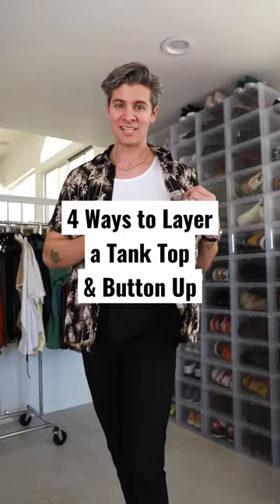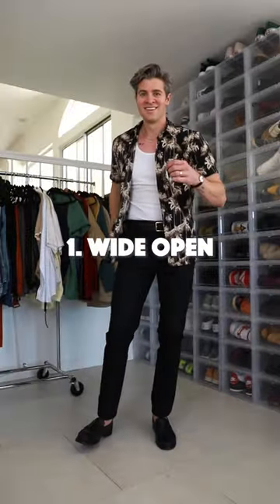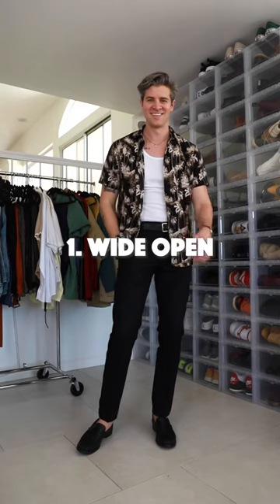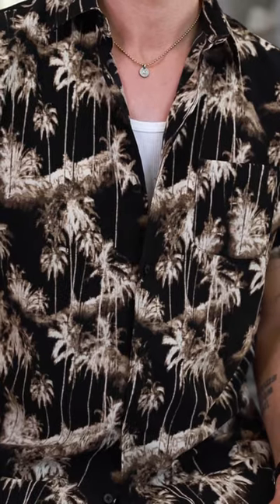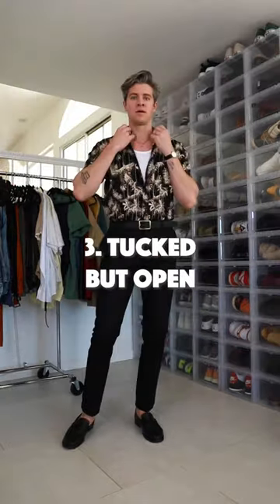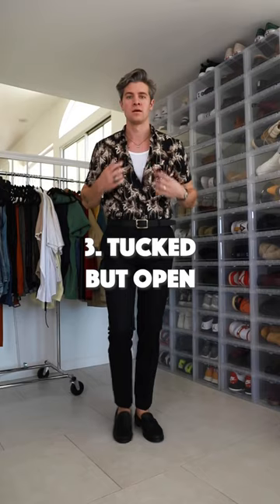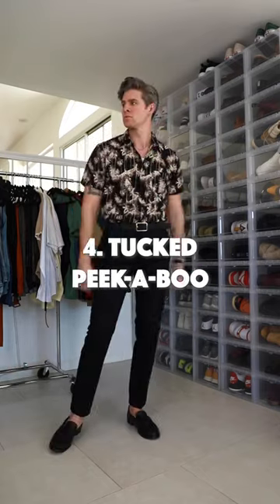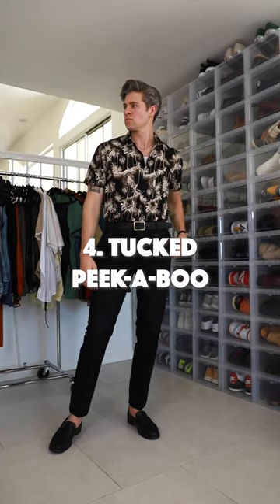How to Layer a Tank Top & Button Up